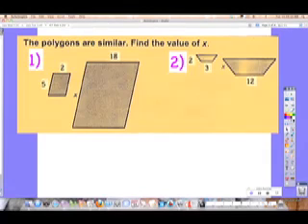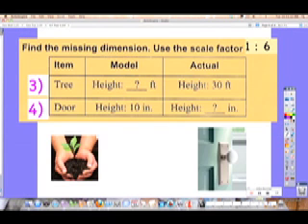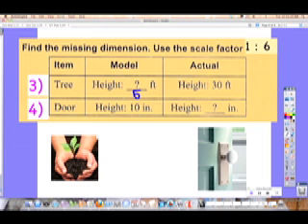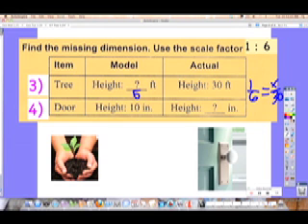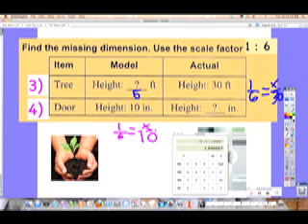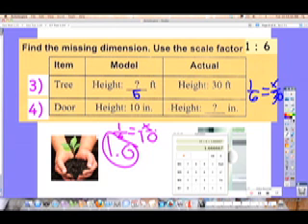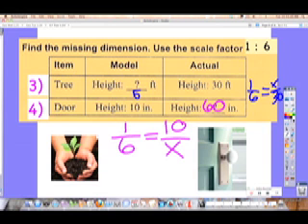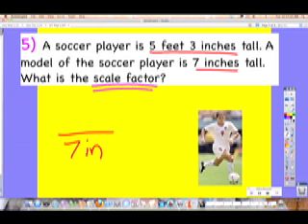C7 Tue 1 24Quiz2ReviewSimilarityyoutube